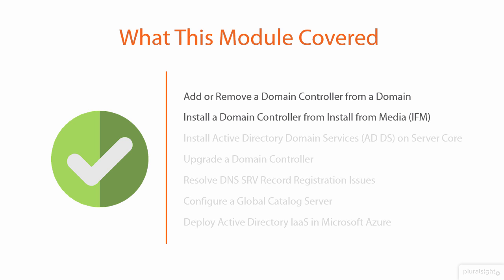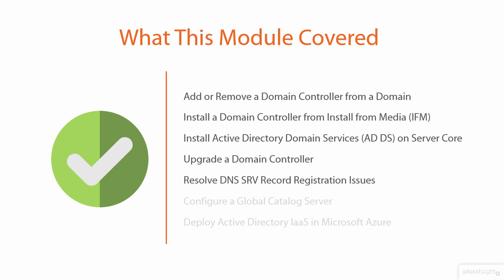Windows 2012R2 Active directory part 17